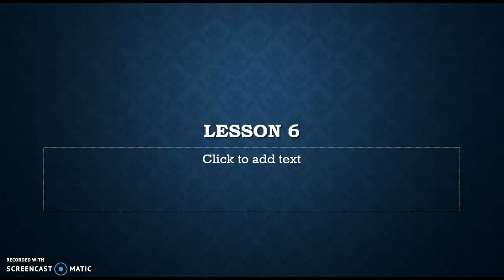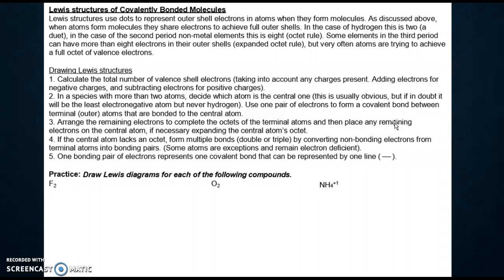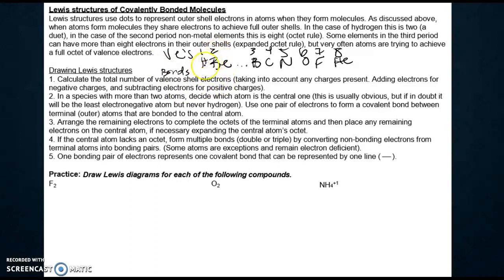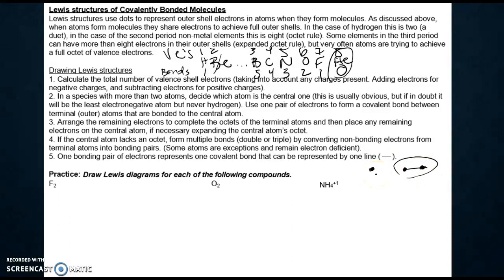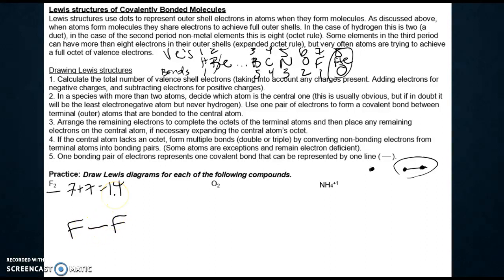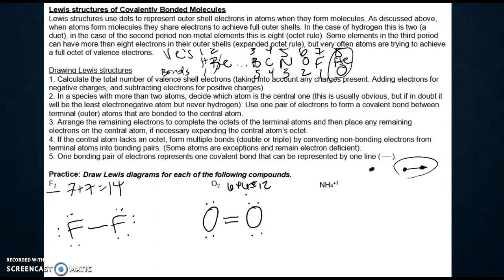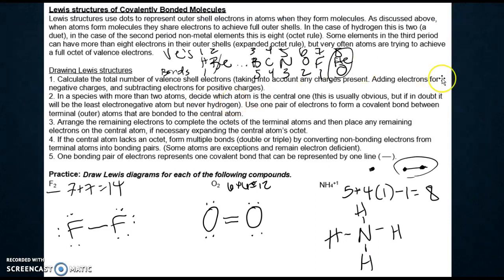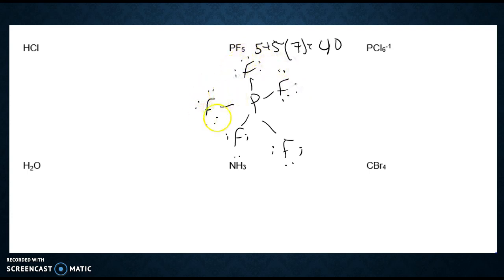Atomic Theory and Bonding Lesson 6 CP